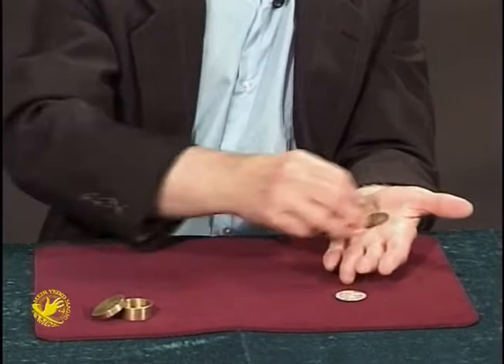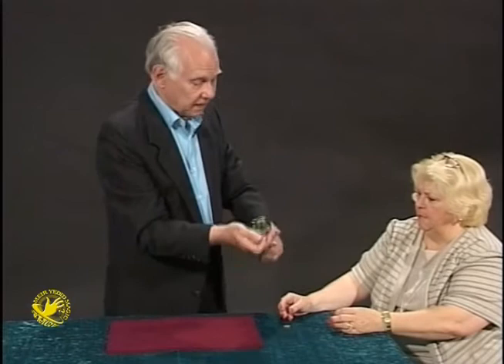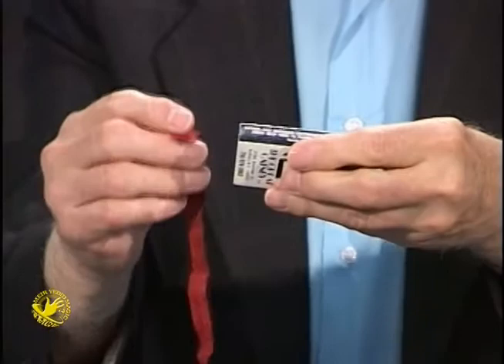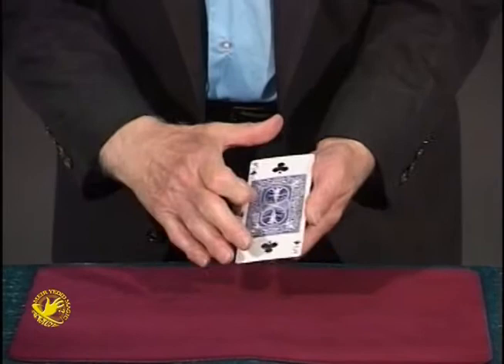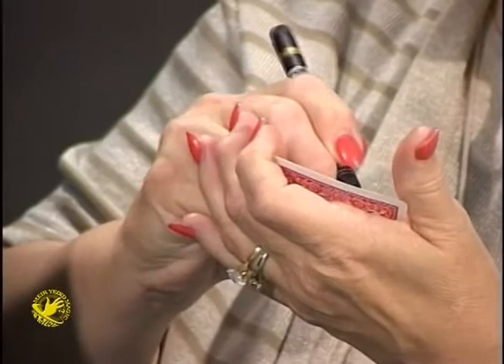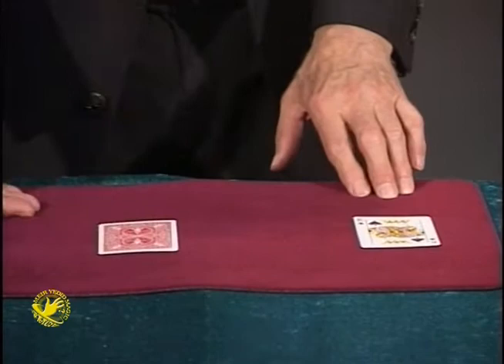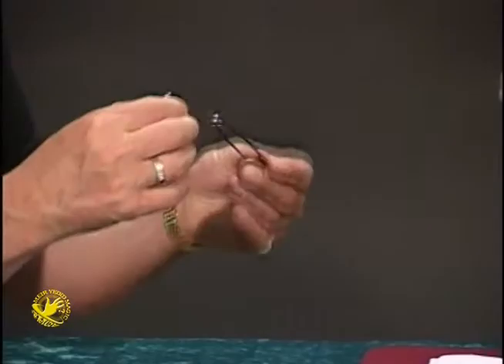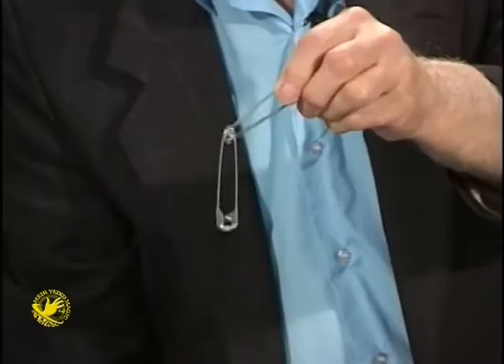Karl Norman’s Close-Up Table Magic Video